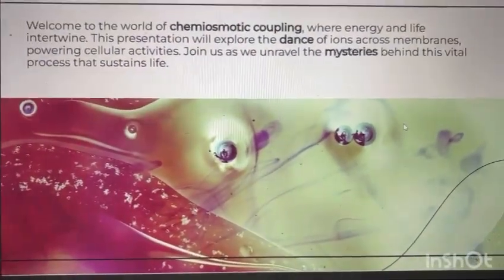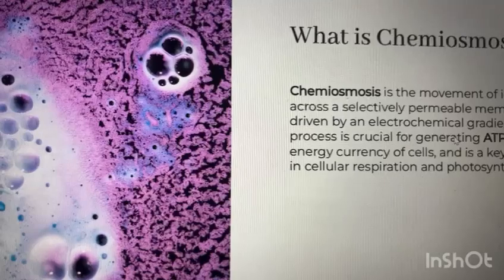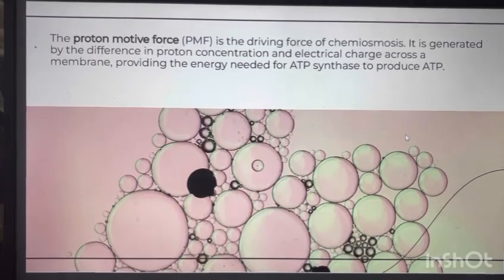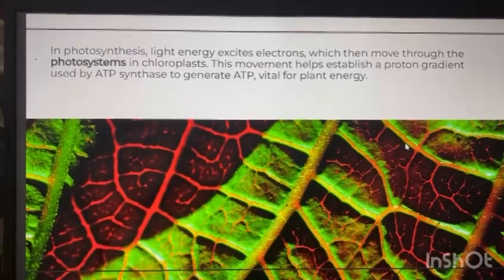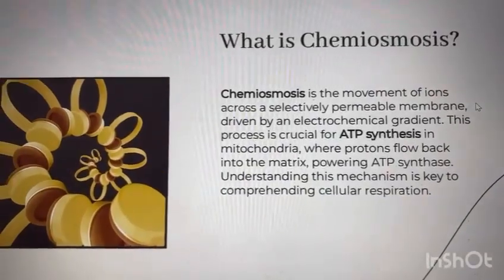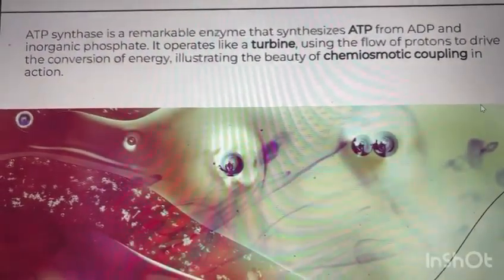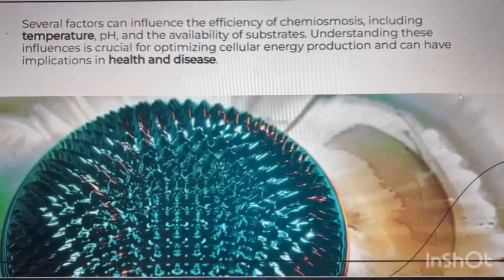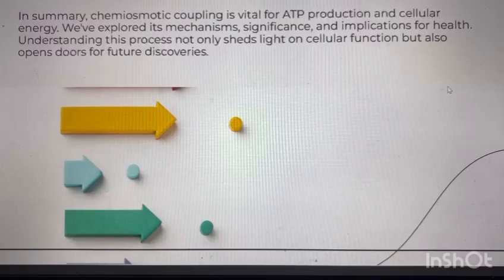palak , Chemiosmotic Coupling